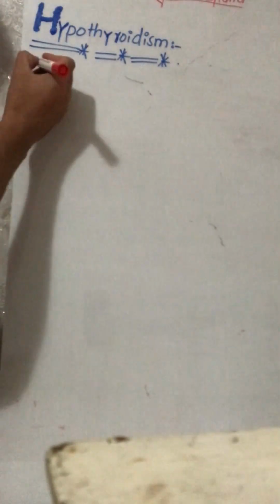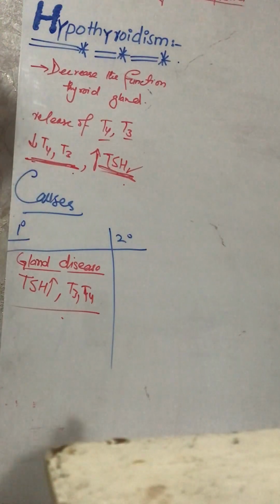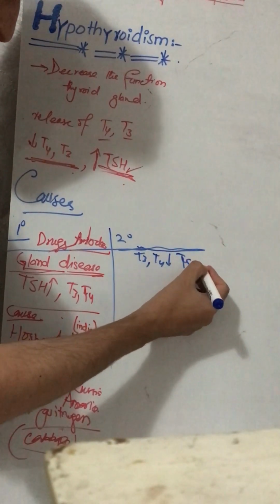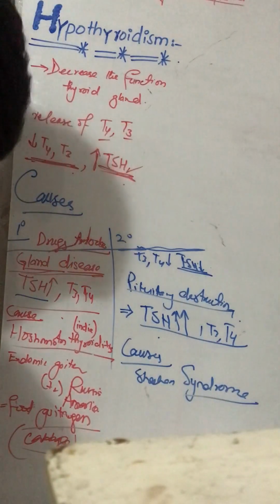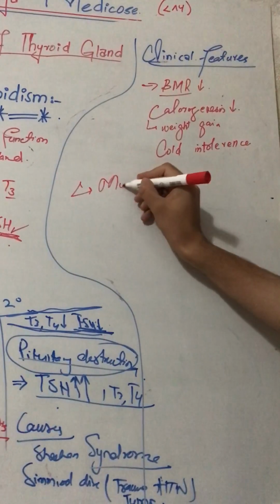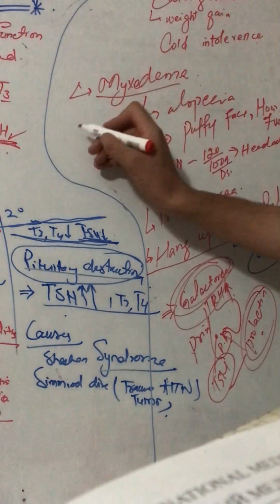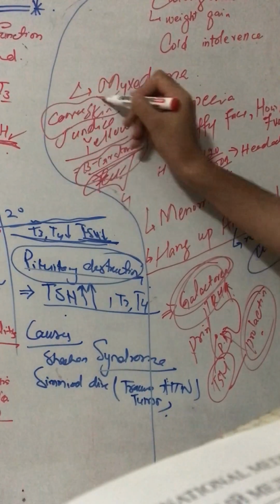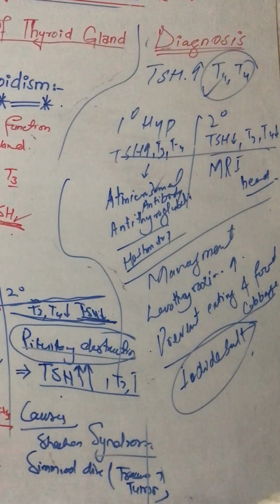Hypothyroidism | endocrinology |internal medicine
Hypothyroidism is a medical condition characterized by an underactive thyroid gland, which fails to produce enough thyroid hormones to meet the body's needs. The thyroid gland, located in the front of the neck, plays a crucial role in regulating various metabolic processes in the body.

The most common cause of hypothyroidism is an autoimmune disorder called Hashimoto's thyroiditis, where the body's immune system mistakenly attacks the thyroid gland. Other causes include surgical removal of the thyroid gland, radiation therapy, certain medications, congenital disorders, and iodine deficiency.

The symptoms of hypothyroidism can vary in severity and may develop slowly over time. Some common signs and symptoms include:

Fatigue and weakness: Individuals with hypothyroidism often feel tired and lack energy, even after adequate rest.
Weight gain: Unexplained weight gain or difficulty losing weight despite proper diet and exercise may occur.
Cold intolerance: Hypothyroidism can reduce the body's ability to regulate temperature, making a person feel unusually sensitive to cold.
Hair and skin changes: Dry skin, brittle nails, and thinning hair are common symptoms of an underactive thyroid.
Muscle aches and joint pain: Some individuals may experience muscle weakness, stiffness, or pain.
Constipation: Slowed digestive processes can lead to infrequent bowel movements and constipation.
Depression and cognitive issues: Hypothyroidism can cause mood swings, depression, memory problems, and difficulty concentrating.
Menstrual irregularities: Women with hypothyroidism may have heavier or irregular menstrual periods.
Elevated cholesterol levels: Hypothyroidism can lead to an increase in cholesterol levels, raising the risk of heart disease.
If left untreated, hypothyroidism can have long-term consequences on various bodily functions. Therefore, it is important to seek medical attention if you suspect you may have hypothyroidism. A healthcare professional can perform blood tests to measure thyroid hormone levels and recommend appropriate treatment, typically in the form of synthetic thyroid hormone medication to replace the deficient hormones. Regular monitoring and adjustment of medication may be necessary to maintain optimal hormone levels and alleviate symptoms.